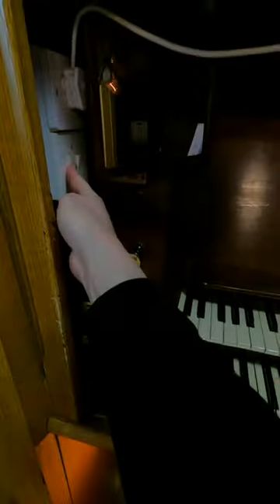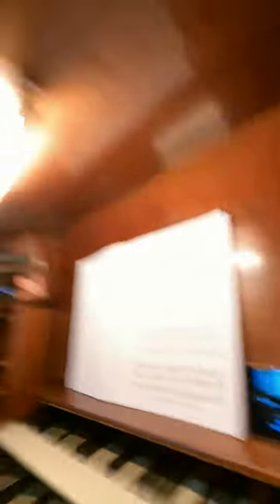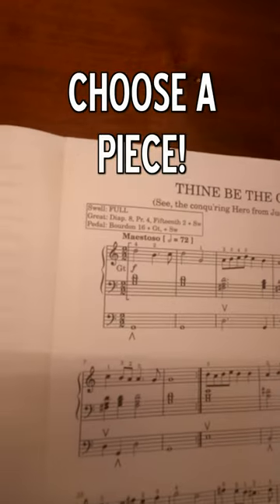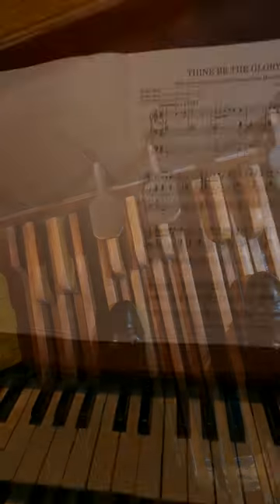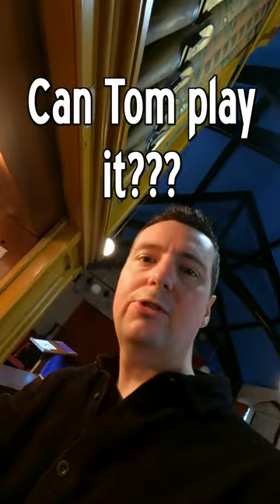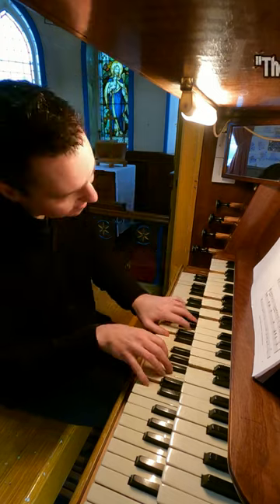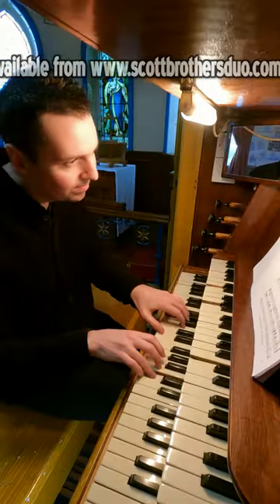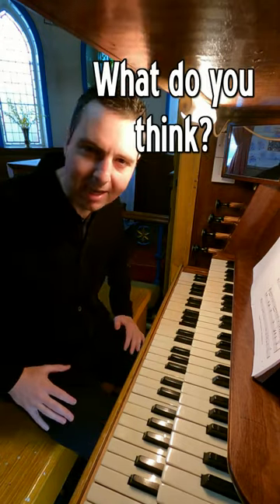FIRST TIME PLAYING PIPE ORGAN!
Is that Tom at the Pipe Organ??? Tom decided that he would have a go at becoming a "sometime organist" - he even found some organ shoes!
Thank you so much for all of the recent lovely and positive comments about our latest PDF book "The Sometime Organist" watch
It's great that so many people are having a go at playing the pipe organ!
Jonathan & Tom (Scott Brothers Duo)